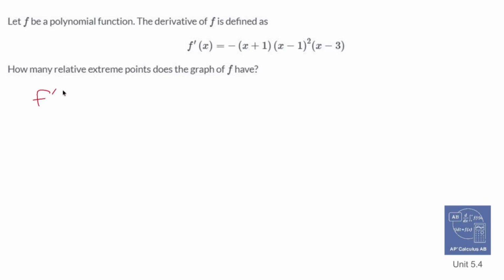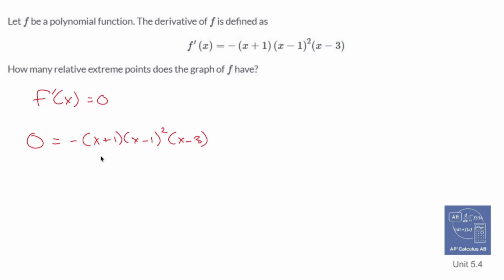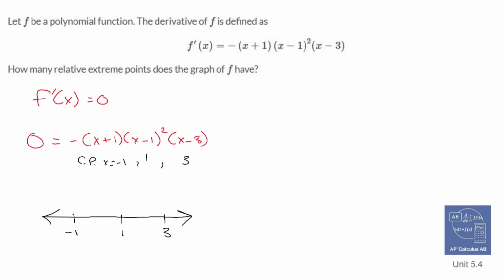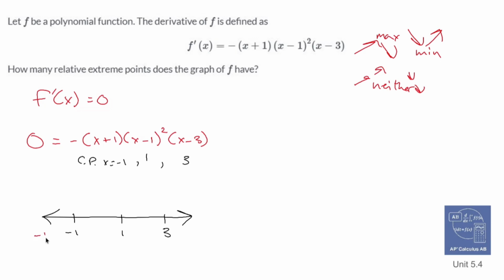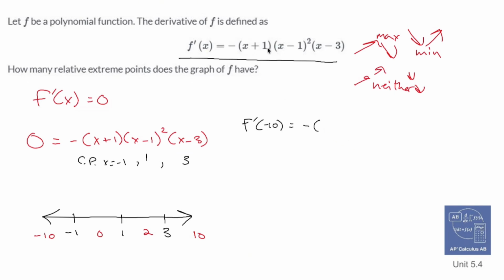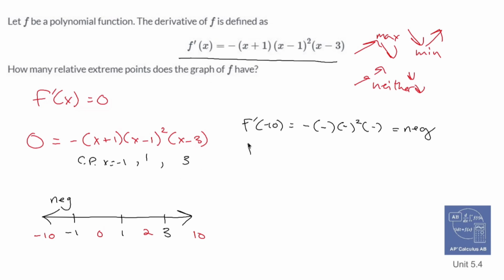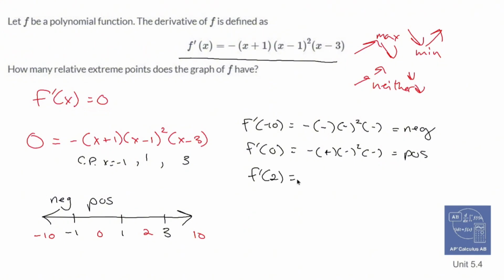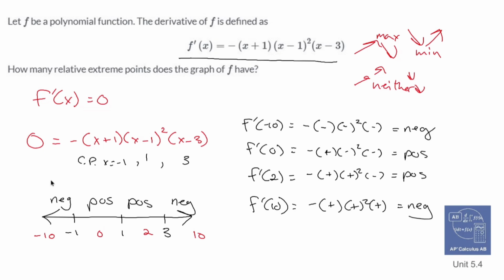AP Calculus AB 5.4 First Derivative Test with Multiplicity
In **AP Calculus AB 5.4**, when applying the **First Derivative Test** to find the relative extrema of a function, it's important to consider **multiplicity** when critical points have repeated roots. Multiplicity refers to how many times a particular critical point appears as a solution to \( f'(x) = 0 \).

### Steps to Use the First Derivative Test with Multiplicity

1. **Find the first derivative**:
   Begin by differentiating the function to obtain \( f'(x) \).

2. **Find the critical points by solving \( f'(x) = 0 \)**:
   Set the first derivative equal to zero and solve for \( x \). If any of the roots of the derivative equation repeat, that critical point has a **multiplicity** greater than one.

3. **Interpret the multiplicity**:
   - **Odd multiplicity**: If a critical point has an odd multiplicity, the derivative will change signs at that point. This means the function will have a relative extremum at that critical point.
   - **Even multiplicity**: If a critical point has an even multiplicity, the derivative does not change signs at that point. This indicates that the function flattens out (tangentially touches the x-axis), but it neither increases nor decreases, so there is no relative extremum.

4. **Test the sign of \( f'(x) \) around each critical point** (optional but helpful):
   - If \( f'(x) \) changes from positive to negative, the function has a **relative maximum**.
   - If \( f'(x) \) changes from negative to positive, the function has a **relative minimum**.
   - If the sign does not change, there is no relative extremum.

### Example: Function with Multiplicity

Consider the function \( f(x) = (x - 1)^3(x + 2)^2 \).

1. **Find the first derivative**:
   Using the product rule, the first derivative is:
   f'(x) = 3(x - 1)^2(x + 2)^2 + 2(x - 1)^3(x + 2)
   After simplifying, we find the critical points by solving \( f'(x) = 0 \).

2. **Find the critical points**:
   Setting \( f'(x) = 0 \), we get the critical points \( x = 1 \) and \( x = -2 \). The factor \( (x - 1) \) has multiplicity 3, and \( (x + 2) \) has multiplicity 2.

3. **Interpret the multiplicities**:
   - At \( x = 1 \), the multiplicity is 3 (odd). Therefore, the sign of \( f'(x) \) changes around \( x = 1 \), indicating a **relative extremum**.
   - At \( x = -2 \), the multiplicity is 2 (even). Therefore, the sign of \( f'(x) \) does not change around \( x = -2 \), indicating **no relative extremum** at this point.

4. **Conclusion**:
   - The function has a relative extremum (specifically, a relative minimum) at \( x = 1 \), since the derivative changes from positive to negative.
   - At \( x = -2 \), the function flattens out, but there is no extremum because the sign of \( f'(x) \) does not change.

### Summary of Multiplicity and First Derivative Test

- **Odd multiplicity**: The derivative changes signs, indicating a relative maximum or minimum.
- **Even multiplicity**: The derivative does not change signs, so there is no relative extremum. The graph of the function touches the x-axis but does not cross it.

Understanding multiplicity helps in accurately interpreting the behavior of the function at critical points, especially when those points appear more than once.

/ nickperich

Nick Perich
Norristown, Pa